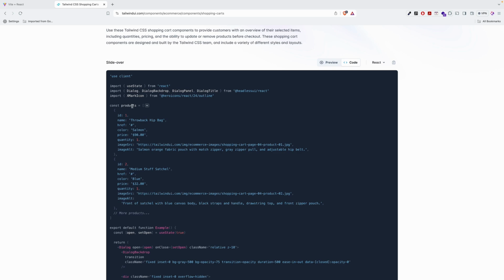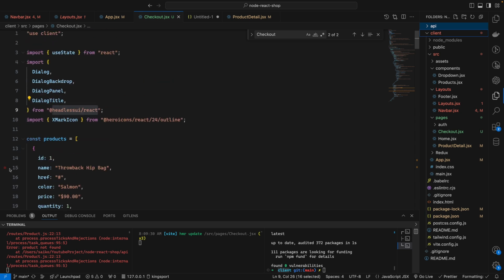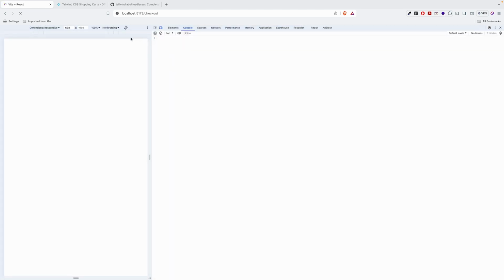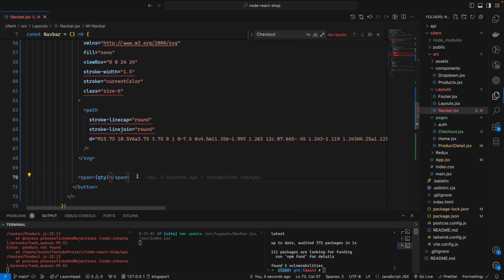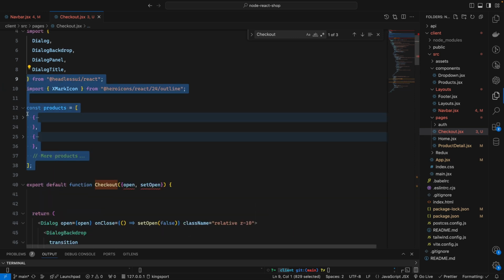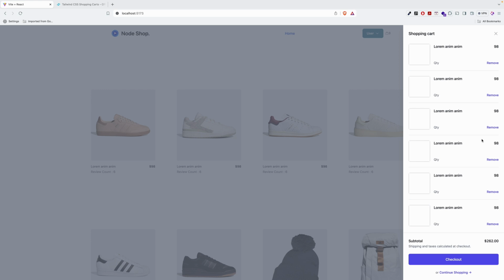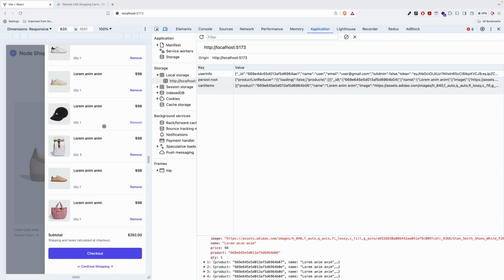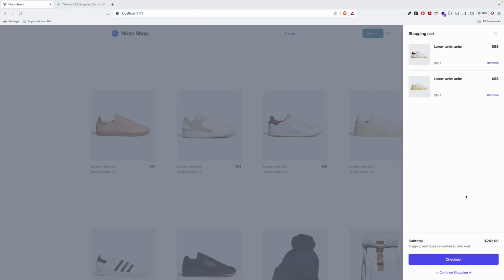Part 25: Implementing a Slide-In Checkout Popup and Cart Item Removal with Redux